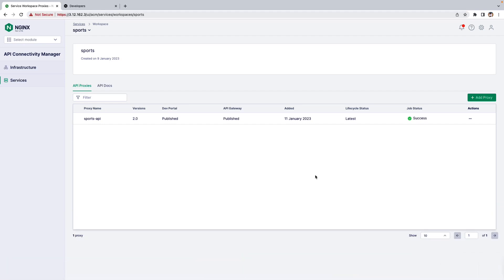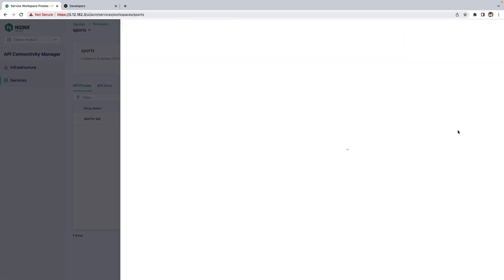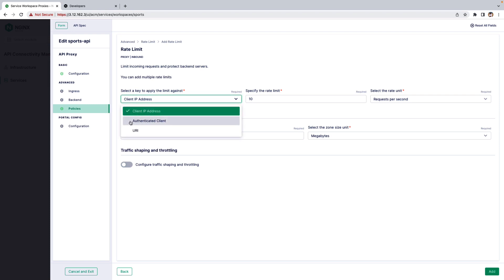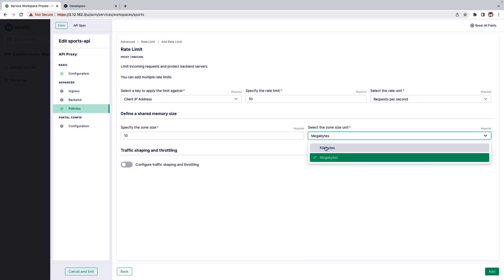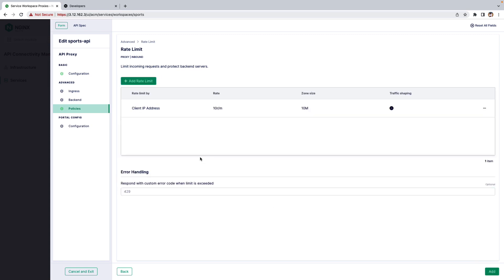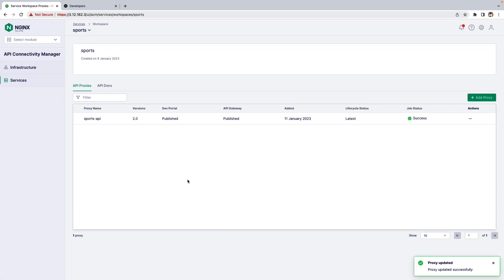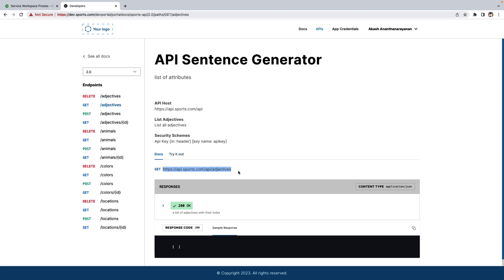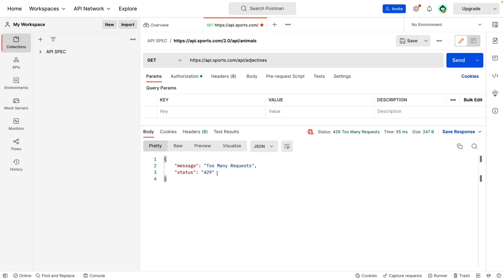Apply Rate Limiting Policy with API Connectivity Manager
Protect and limit access to your APIs using the Rate Limiting Policy in API Connectivity Manager. API owners and developers can configure the Rate Limiting Policy in minutes using the user interface or Admin API.